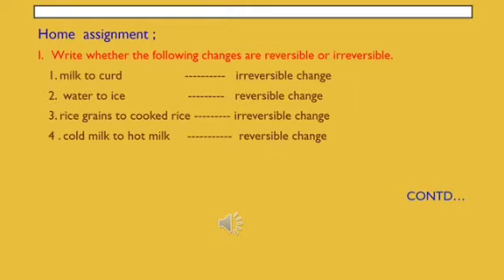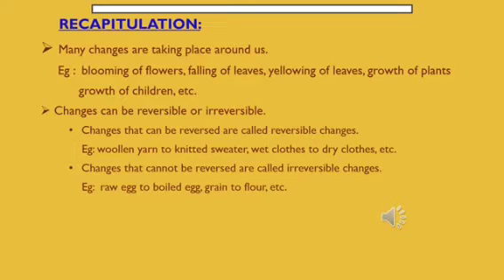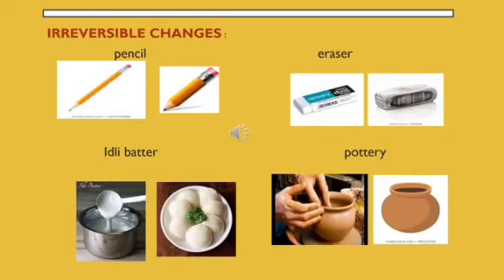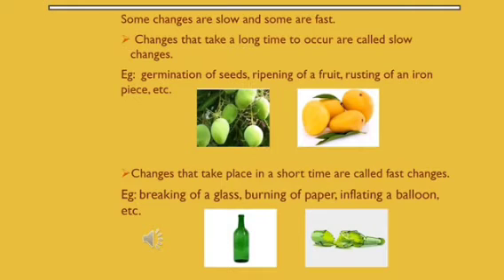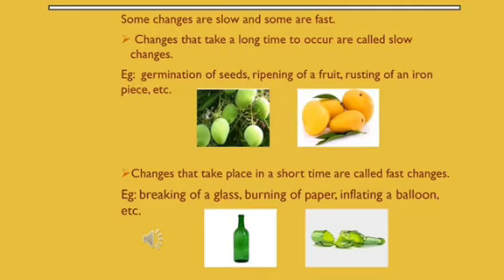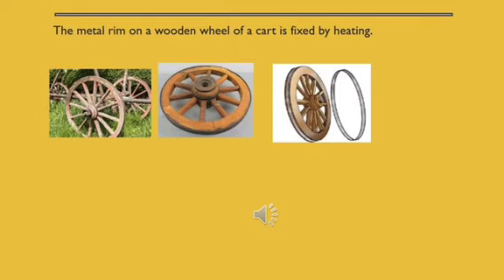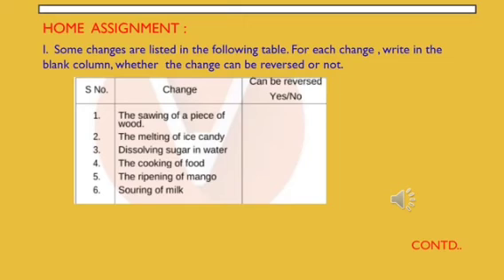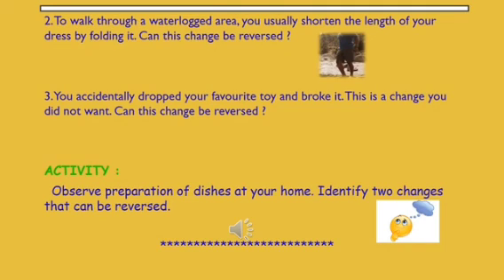SNVM VI STD SCIENCE L - 6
Changes around us S - 2